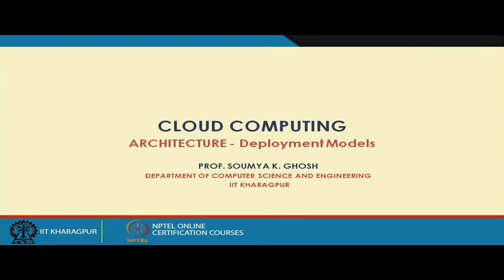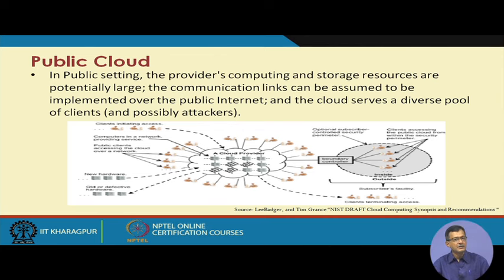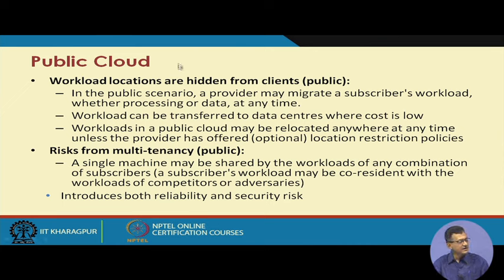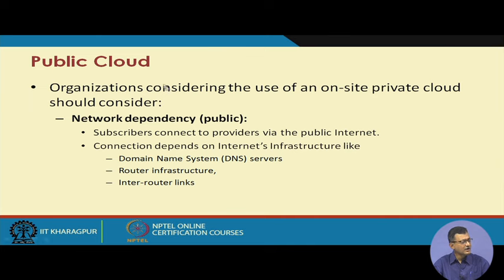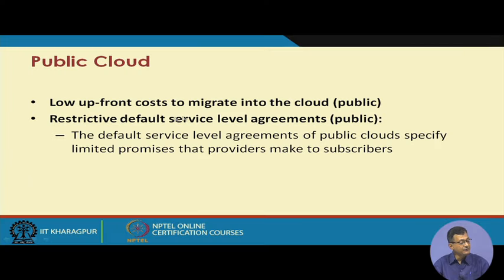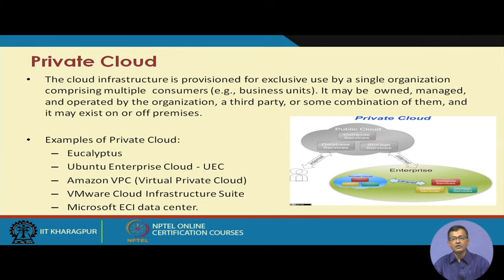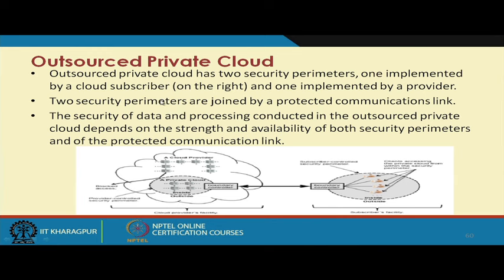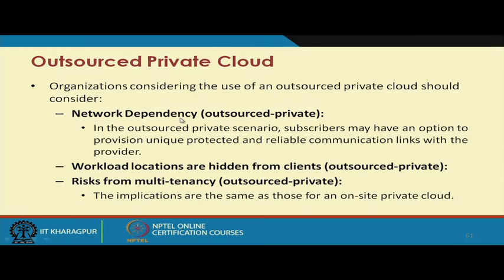Cloud Computing Architecture - Deployment Models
Web Services, Service Oriented Architecture, Web Service Model, Web Service Components, XML, SOAP

 To access the translated content:
1. The translated content of this course is available in regional languages.
 2. Regional language subtitles available for this course
 To watch the subtitles in regional languages:
 1. Click on the lecture under Course Details.
 2. Play the video.
 3. Now click on the Settings icon and a list of features will display
 4. From that select the option Subtitles/CC.
 5. Now select the Language from the available languages to read the subtitle in the regional language.